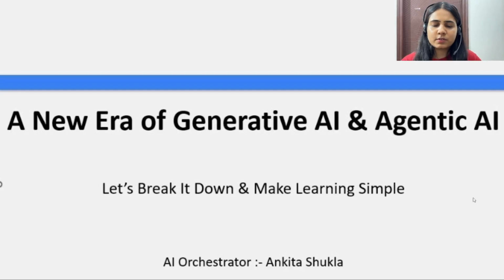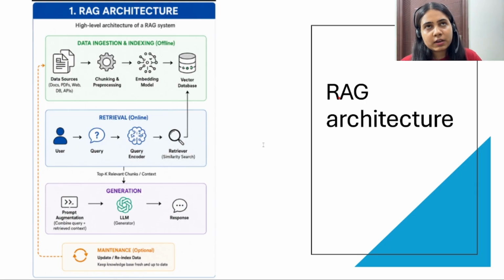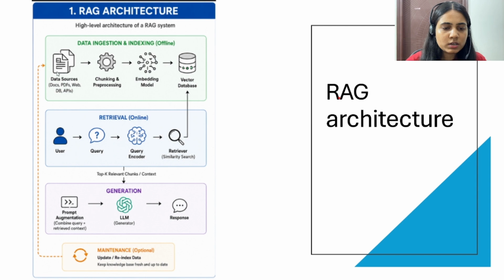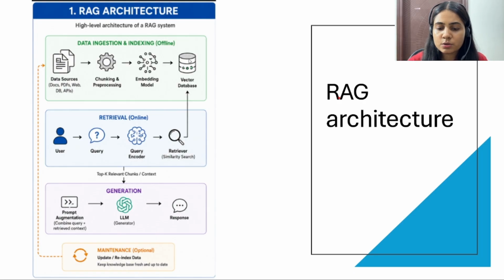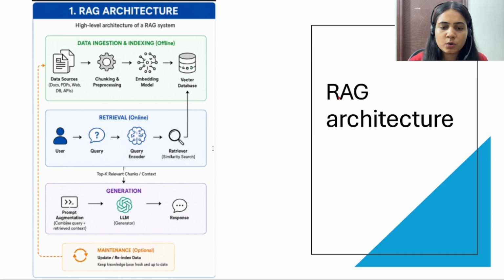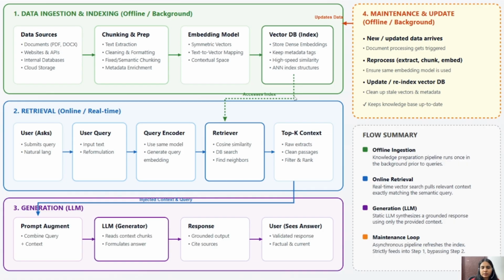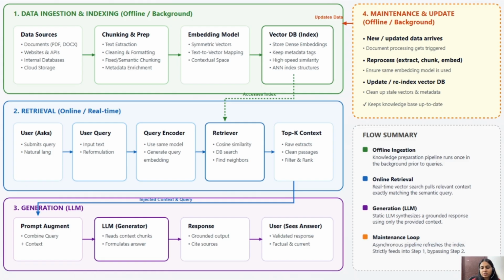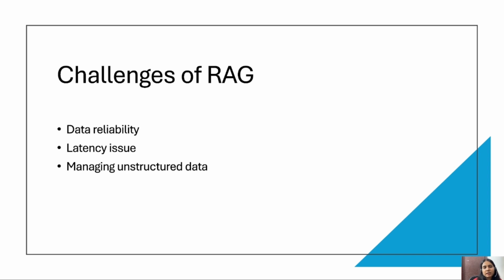RAG Architecture | Offline & Online Pipeline | GenAI Series Ep 6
In the previous episode, we explored the core components of RAG systems such as chunking, embeddings, vector databases, retrievers, and augmentation layers.

Now in this video, we are moving one step deeper and understanding the complete architecture and workflow of RAG systems 🔥

We will also clarify one of the biggest misconceptions in RAG:
👉 Offline indexing does NOT mean the data only comes from local files.

In this video, we will explore:
👉 Difference between RAG Components, Workflow, and Architecture
👉 Offline Indexing Pipeline
👉 Online Retrieval Pipeline
👉 Generation Phase
👉 Maintenance & Data Refresh Pipeline
👉 Live Retrieval in Advanced RAG Systems

Topics Covered:
📌 Data Ingestion & Indexing Layer
📌 Chunking, Embeddings & Vector Storage Flow
📌 Query Encoding & Semantic Search
📌 Top-k Retrieval
📌 Prompt Augmentation
📌 How LLM generates grounded responses
📌 Offline vs Online Pipelines
📌 RAG Maintenance & Re-embedding
📌 Challenges of RAG Systems
📌 Latency Issues in RAG
📌 Managing Unstructured Data

By the end of this video, you will clearly understand how a complete RAG architecture works internally in production-grade AI systems.

This video is beginner-friendly and highly useful for developers learning:
✅ Generative AI
✅ LLM Engineering
✅ AI System Design
✅ LangChain
✅ Enterprise AI Applications
✅ AI Chatbots & Document Q&A Systems